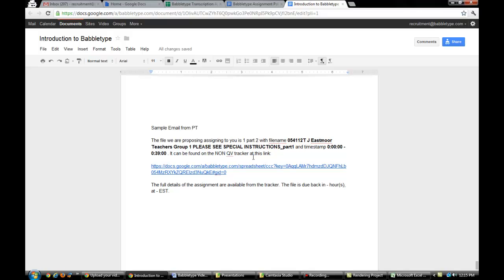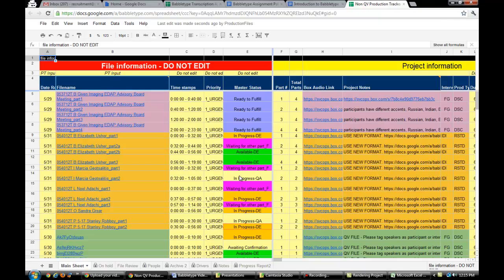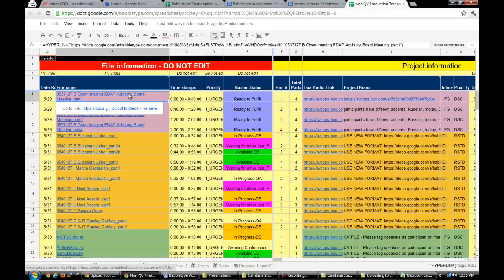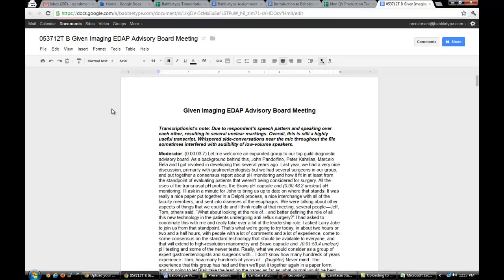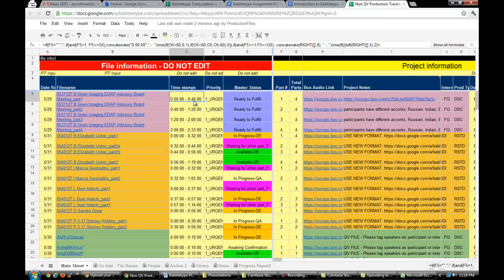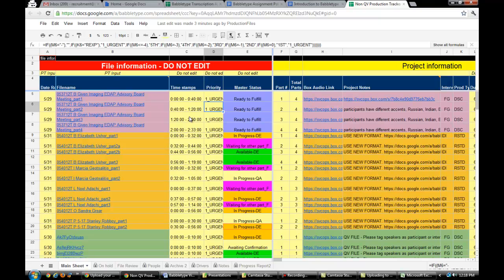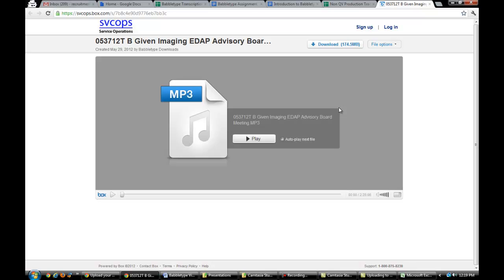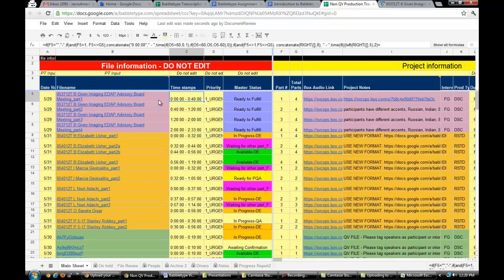How to Navigate the Non-QV Tracker_Part 1.mp4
Babbletype Training Video